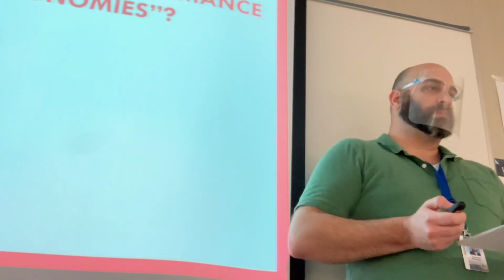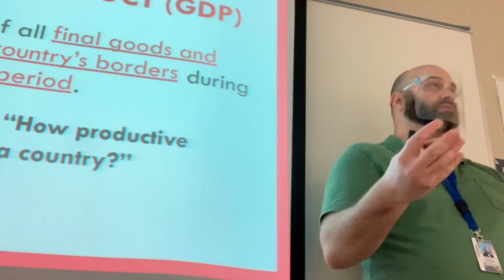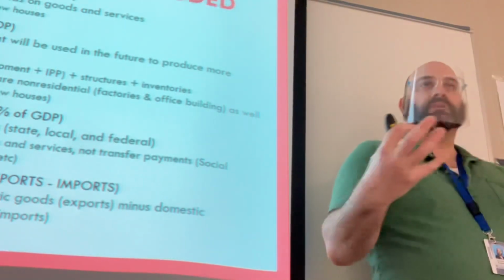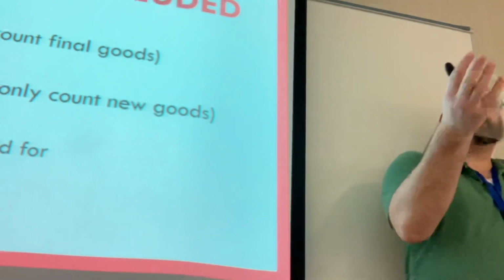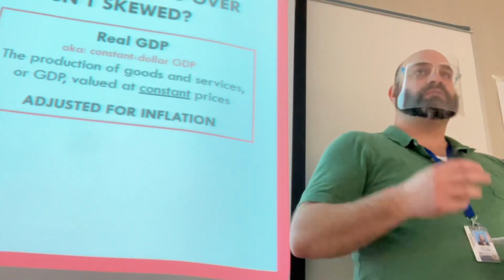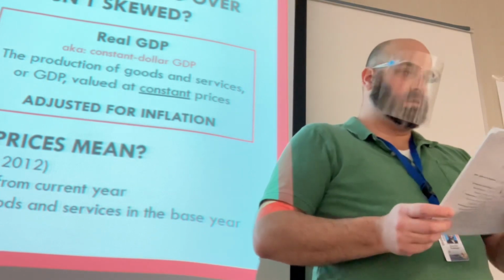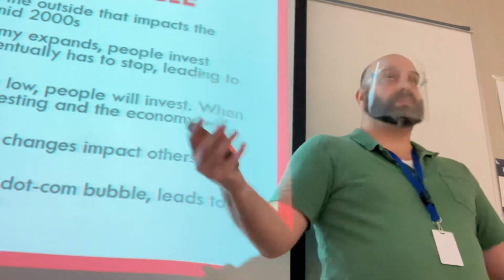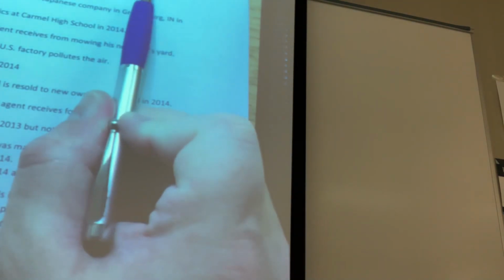November 11, 2020